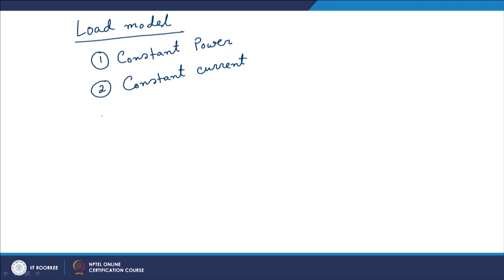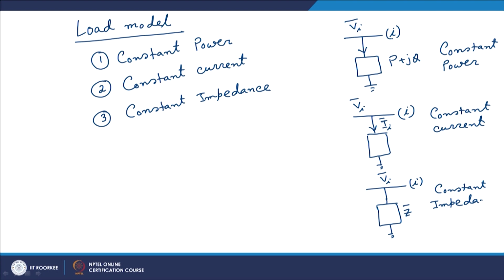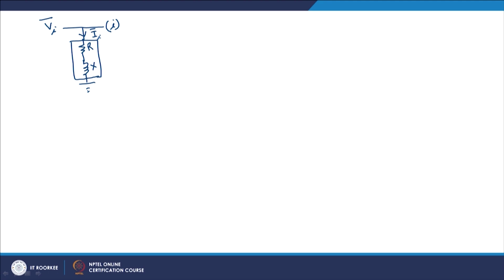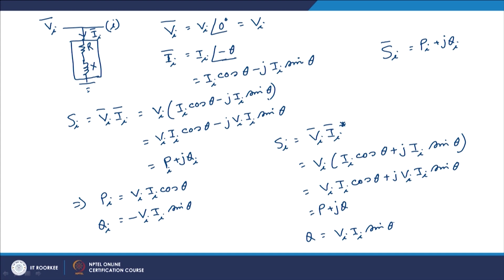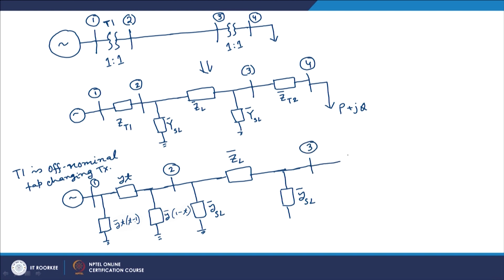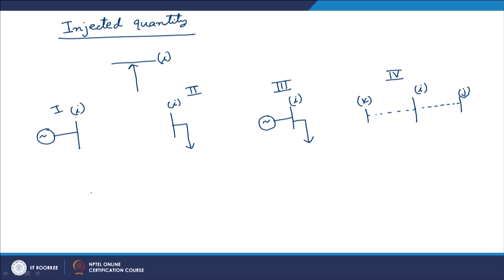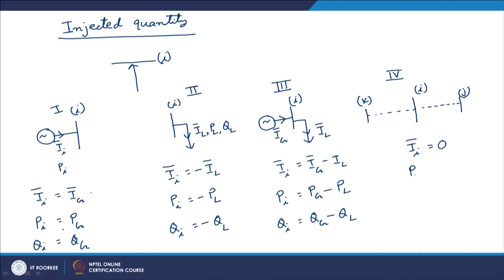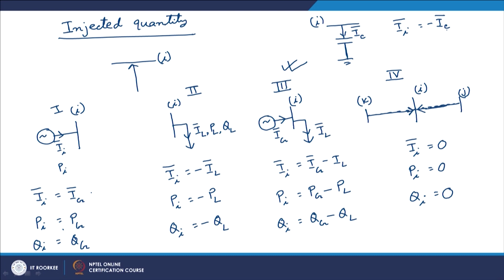Modeling of Power System Components (Contd.)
In this lecture modeling of various kinds of load such as constant power, constant impedance and constant current is discussed. Further, the concept of injected quantities in power system network is explained.